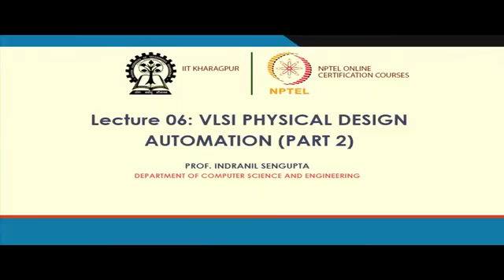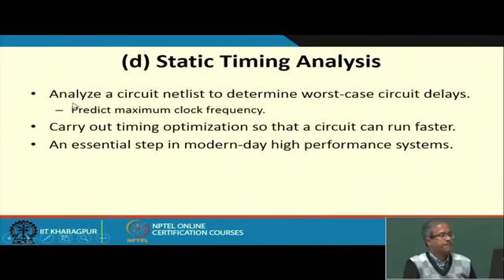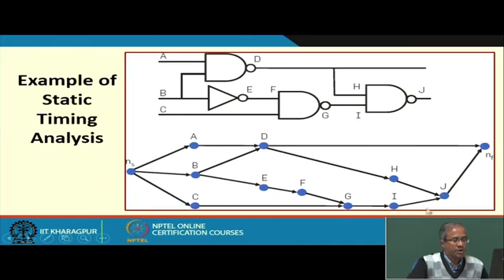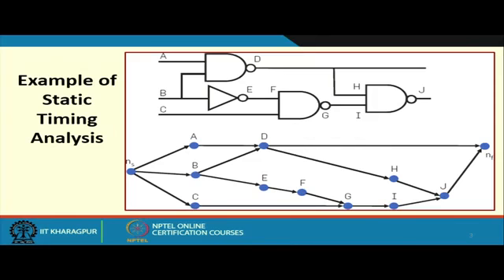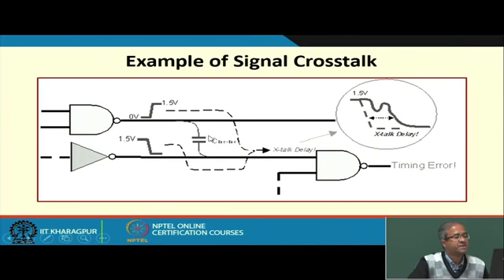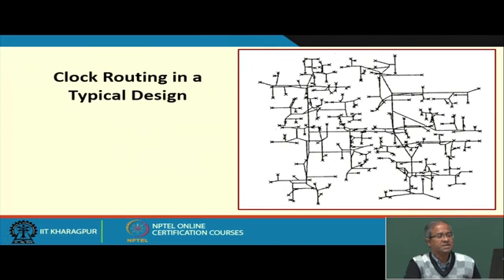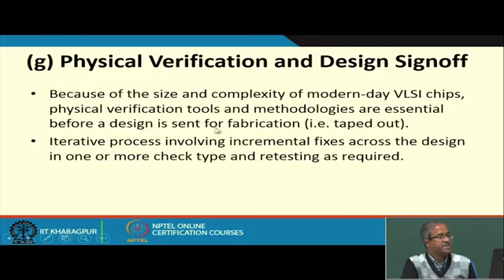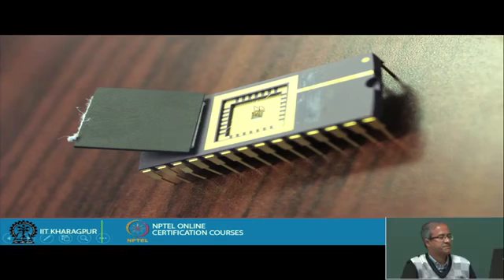VLSI DESIGN COURSE MOD 01 LECTURE 06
PROF INDRANIL SENGUPTA ,IIT KHARAGPUR COURSE ON VLSI DESIGN.